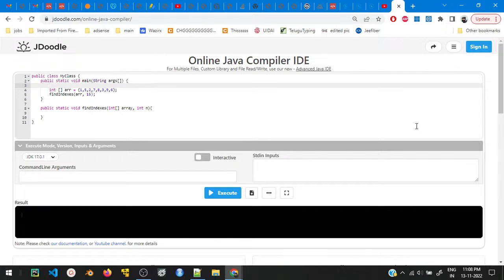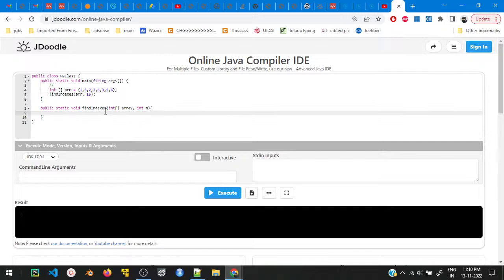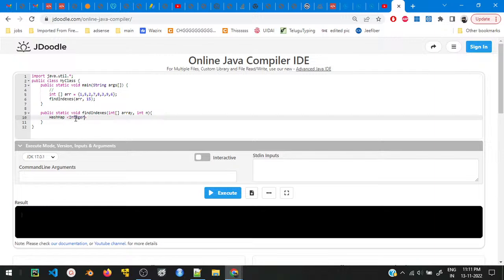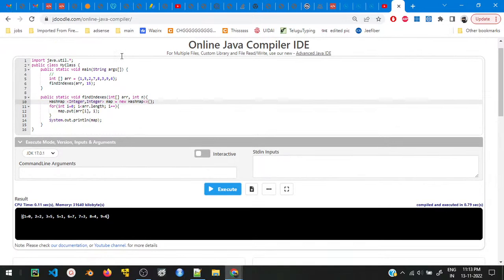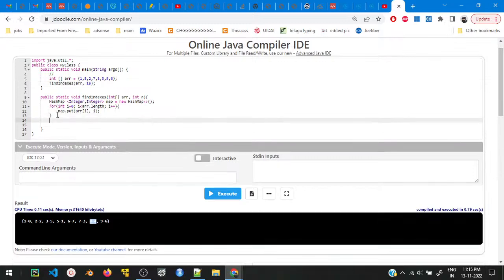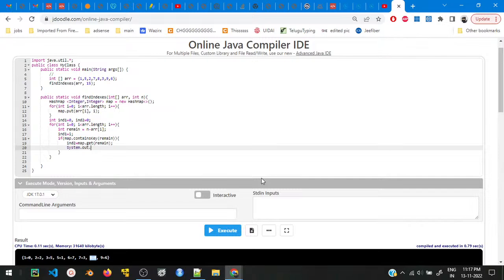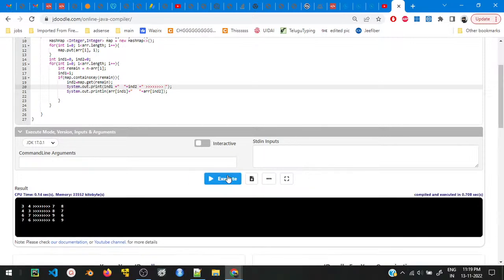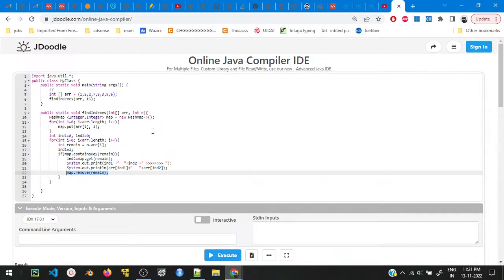Program to find indices of 2 integers whose sum is equal to a give number in an Array in Java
In this video we will look at a common Java interview question.

Write a program to find indices of 2 integers whose sum is equal to a give number in an Array in Java.

Please comment if you have any suggestions.